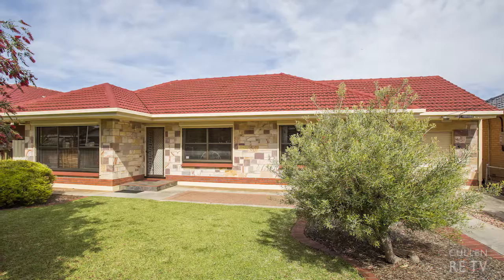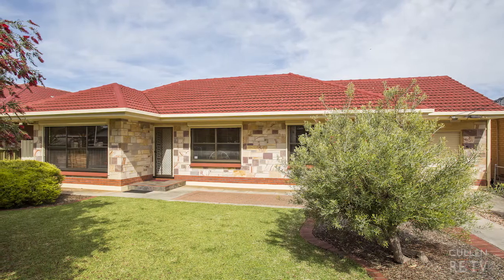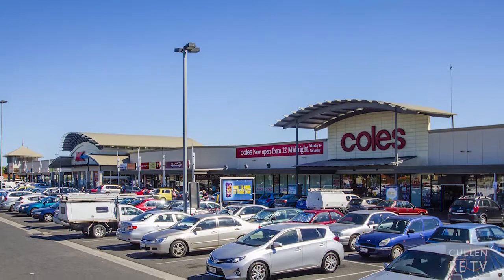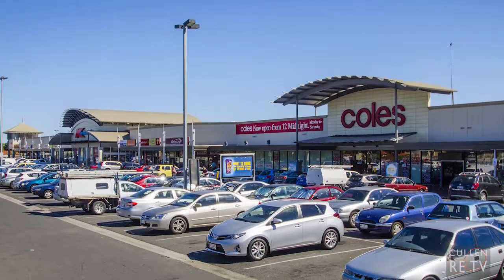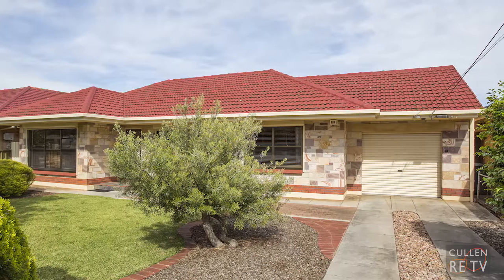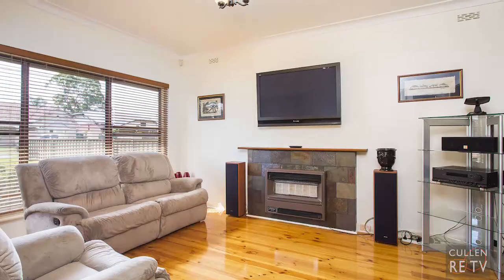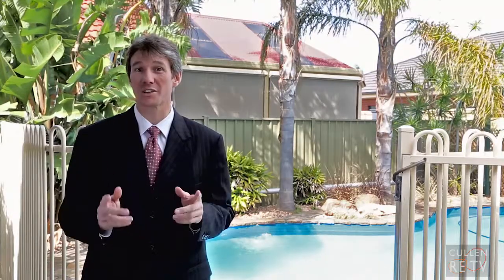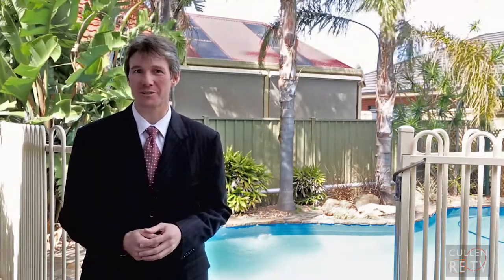50 Wood Street, Kurralta Park